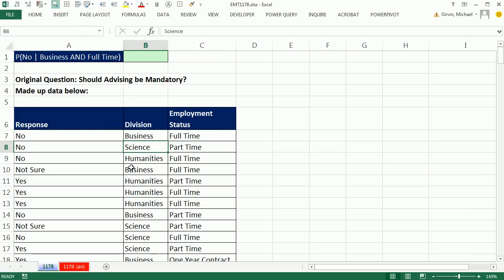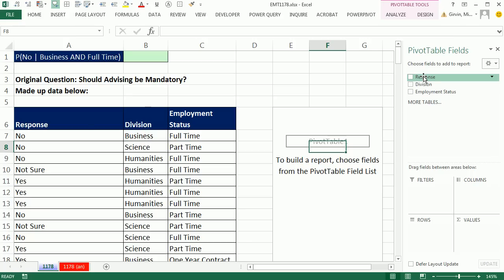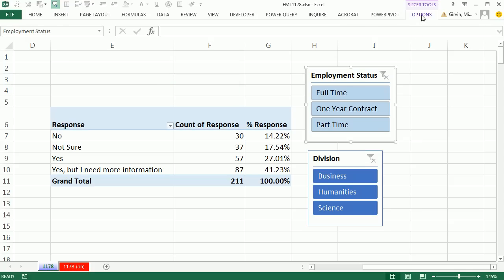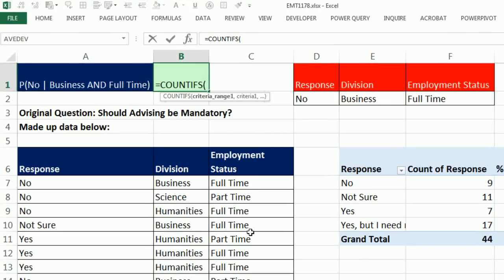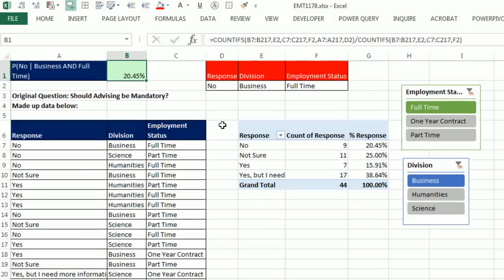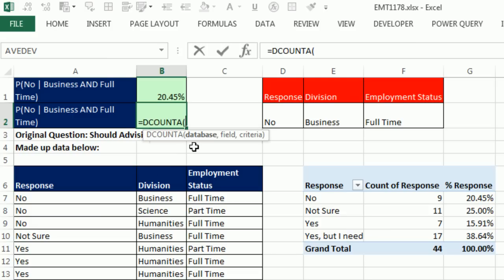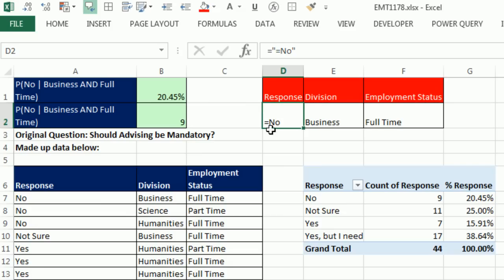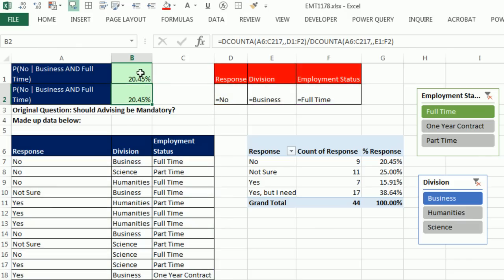Excel Magic Trick 1178: Conditional / AND Percentage: PivotTable Slicer, COUNTIFS or DCOUNTA?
From Survey Results, see examples of how to calculate the percentage of No responses given that the response was from a Full Time Faculty in the Business Division:
1. (00:58) Use PivotTable and Slicer
2. (02:25) In PivotTable use Show Values As “% of Column Total”
3. (03:11) Report Layout: Show in Tabular (To Show Field Names)
4. (03:22) Add Slicer to Filter PivotTable
5. (05:05)Use Two COUNTIFS functions. Including Copying and pasting COUNTIFS function a second time to get our percentage calculation.
6. (07:51) Percentage Number Formatting For Formula Results
7. (08:15) D Functions: DCOUNTA function
8. (10:37) Use Screen Tip Hot Link to open help on a particular function
9. (11:27) Why we have to use formula to enter Text Criteria for D Functions or Advanced Filter. Formula like: =”=No” for No Criteria. The Problem with just “No” is that it tells the D Function to do "Contains" or "Begins with" Criteria, which means it finds text that has “No”, so “No” and “Not Sure” are included in the count.
10. (13:05) Copy and Paste second DCOUNT to get percentage calculation.